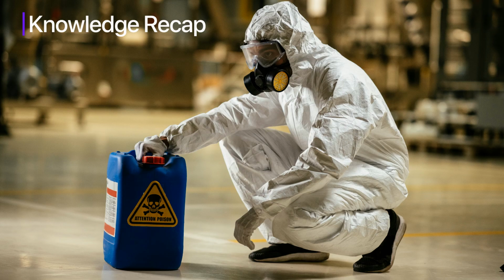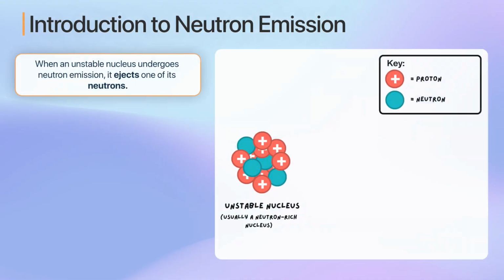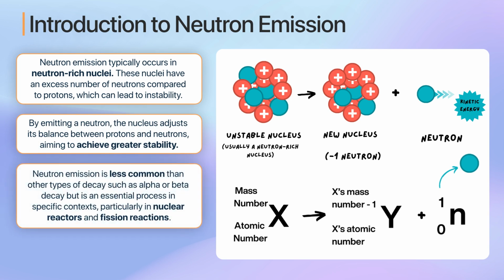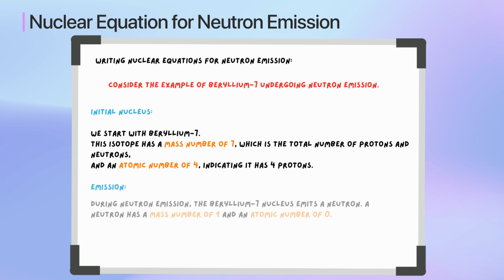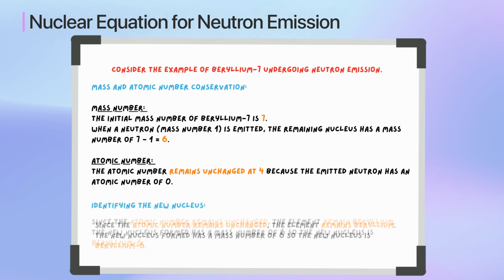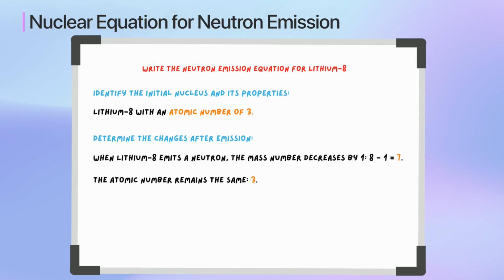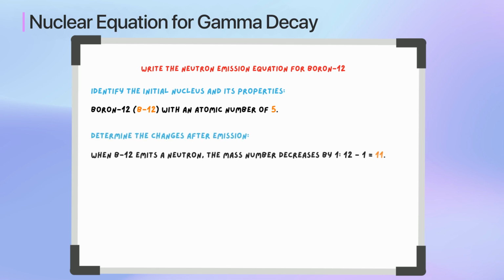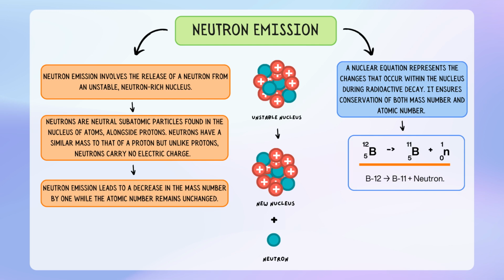Neutron Emission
Welcome to our lesson on Neutron Emission! In this video, you'll learn how neutron emission works, the factors leading to it, and how to write nuclear equations for neutron decay. Building on previous lessons covering alpha, beta, and gamma radiation, we now explore neutron radiation to understand nuclear processes more comprehensively.

📚 In this lesson, you will learn:

- How to identify neutrons and differentiate them from other subatomic particles in the nucleus.
- How to describe the process of neutron emission and identify conditions under which it occurs.
- How to write nuclear equations for neutron emission, showing conservation of mass and atomic numbers.

✨ Key Concepts Covered:

- Neutron Properties: Discover the role and characteristics of neutrons, including their neutral charge and presence in the nucleus.
- Nuclear Stability: Learn how neutron-rich nuclei can become unstable and how neutron emission helps achieve stability.
- Writing Nuclear Equations: Understand the step-by-step process of writing balanced nuclear equations for neutron emission using examples like beryllium-7, lithium-8, and boron-12.

🤔 Common Questions Answered:

- What is neutron emission, and why does it occur?
- How do you write a nuclear equation for neutron emission?
- What happens to the mass number and atomic number during neutron emission?
- How do neutron-rich nuclei achieve stability through emission?
- In which contexts is neutron emission important, such as in nuclear reactors?

By the end of this lesson, you will have the skills to describe neutron emission, write nuclear equations for the process, and connect these concepts to broader topics in nuclear physics. Watch this lesson to enhance your understanding of nuclear stability and radioactive decay.